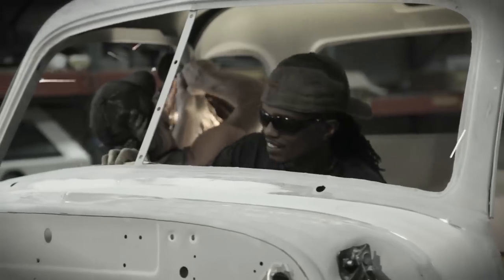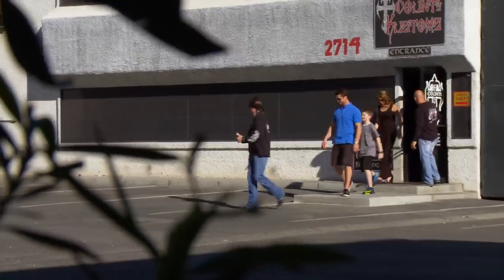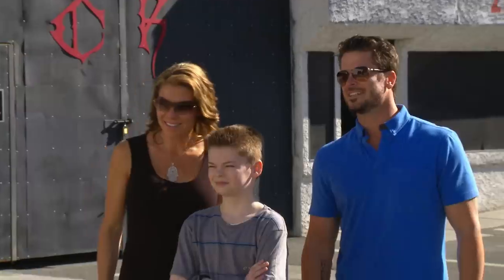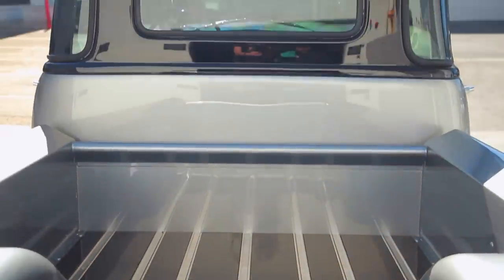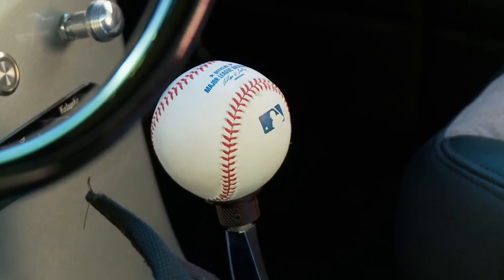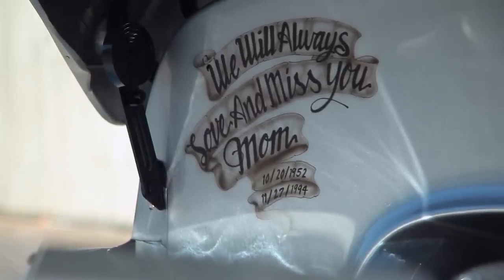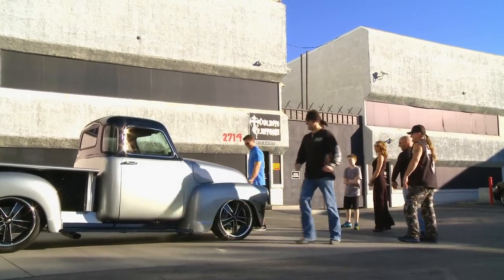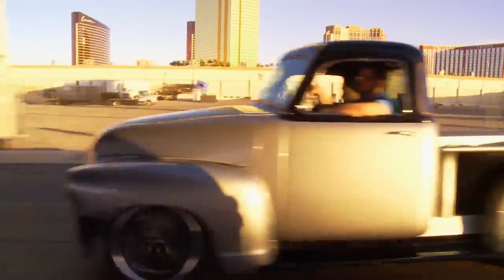Counting Cars: Matt Mantei's TRICKED OUT Chevy Truck (Season 3)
The crew shows Matt Mantei his newly fixed 1953 Chevy pickup truck! See more in this clip from Season 3, "Major League Muscle."

Watch all new episodes of Counting Cars, returning soon, and stay up to date on all of your favorite The HISTORY Channel shows